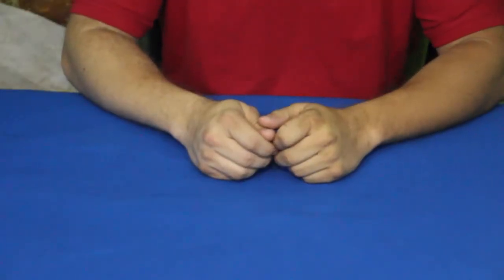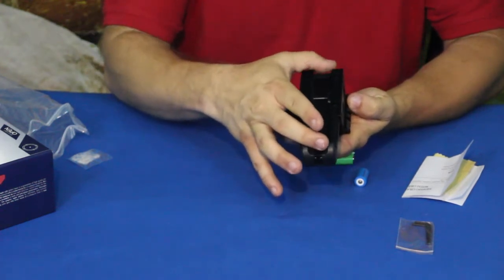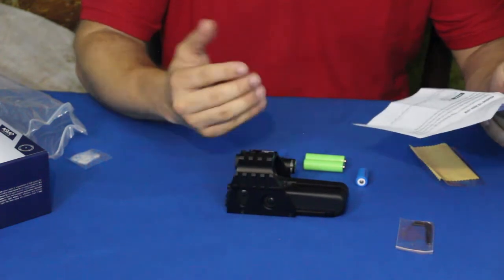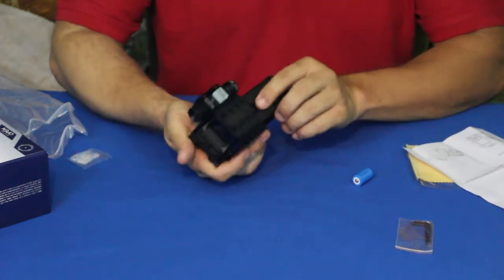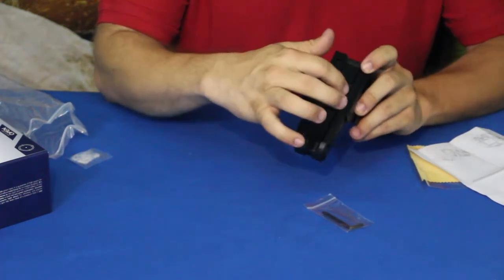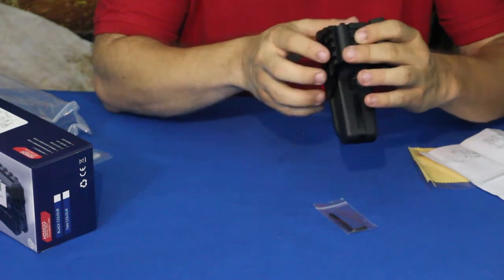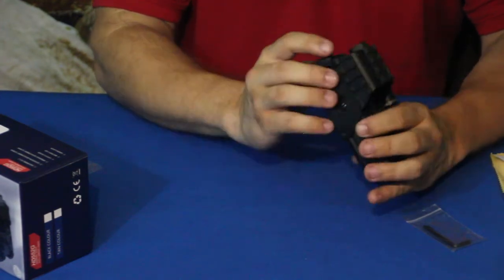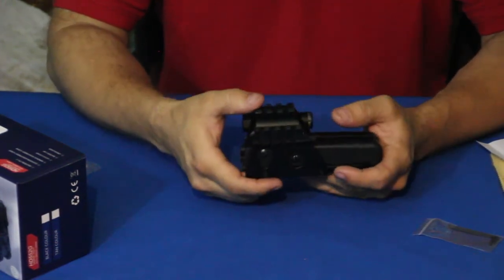Fyland Reflex Sight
Red/green reflex sight that uses AA batteries instead of coin cells and comes with a green laser.